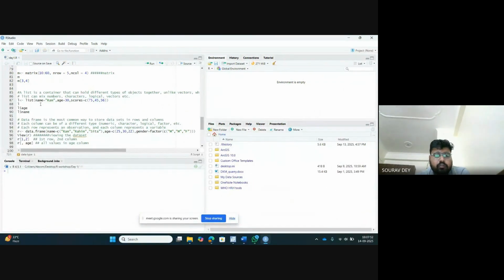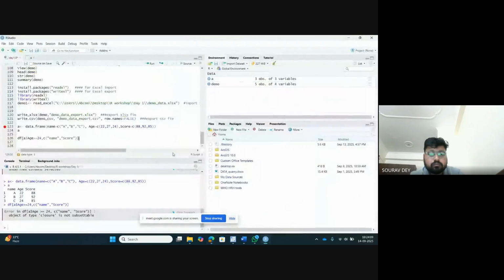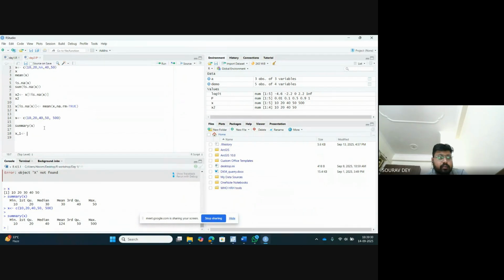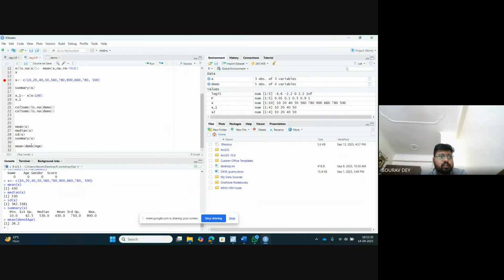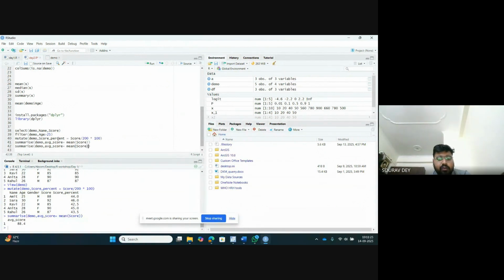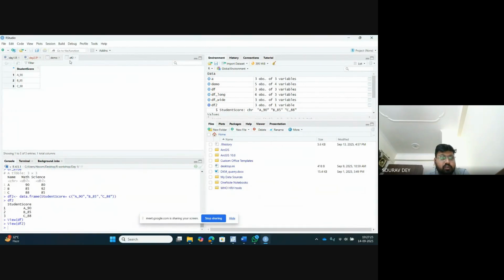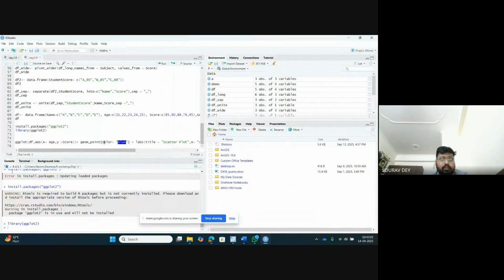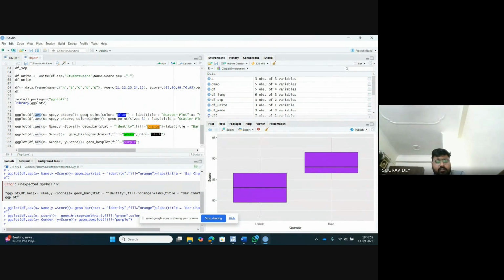Day 2 | Workshop | R Programming | The Research Wise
Explore the world of R Programming!
This is Day 2 of our Four-Day Online Workshop on Data Analysis using R Programming, organised by The Research Wise. Whether you’re a student, researcher, or professional, this workshop will guide you step-by-step into mastering R for real-world data analysis.